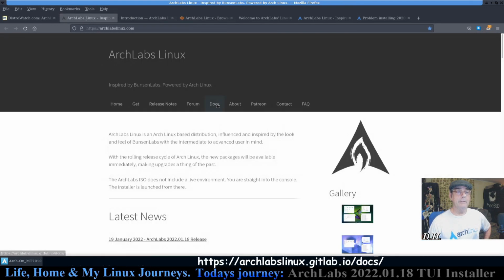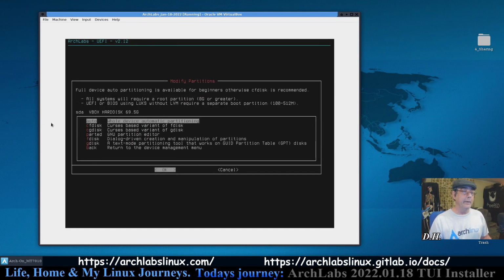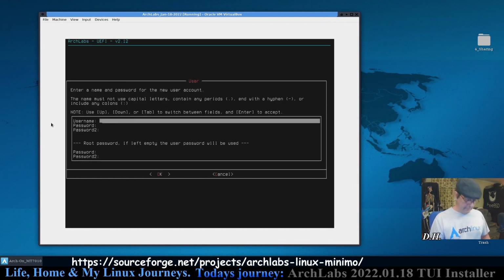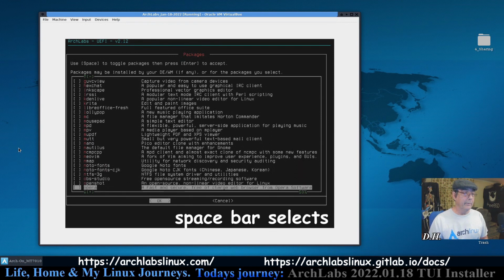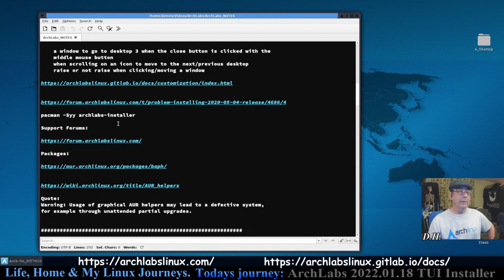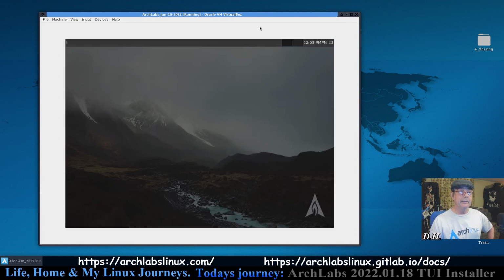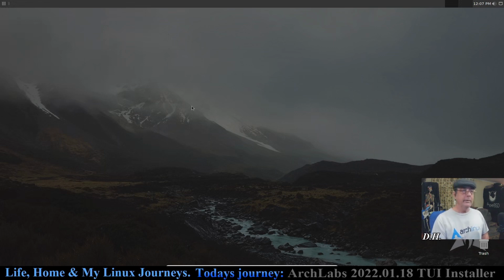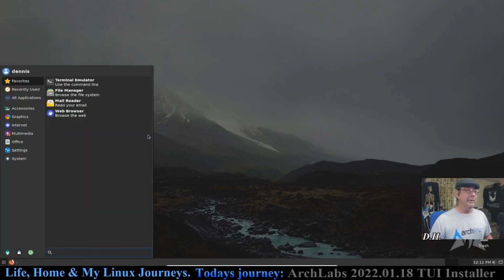ArchLabs Release: 2022.01.18 Arch Based Linux Distro inspired by Bunsenlabs Linux. Beautiful! TUI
Welcome to 2022, along with the arrival New Year there is a new ArchLabs release.

baph -Basic AUR Package Helper, is an ArchLabs in-house developed AUR helper

     baph {-h --help}
     baph {-s --search}  {query}
     baph {-u --update}  [package(s)] [options]
     baph {-i --install} {package(s)} [options]
options:
     --noview      Skip viewing PKGBUILD files for AUR packages
     --noconfirm   Skip most confirmations when building

pacman -Syy archlabs-installer

Quote:
Warning: Usage of graphical AUR helpers may lead to a defective system,
for example through unattended partial upgrades.
What is computer TUI?

In computing, text-based user interfaces (TUI) (alternately terminal user interfaces, to reflect a dependence upon the properties of computer terminals and not just text), is a retronym describing a type of user interface (UI) common as an early form of human–computer interaction, before the advent of graphical user (GUI) Interface.

Another Arch based Distro!